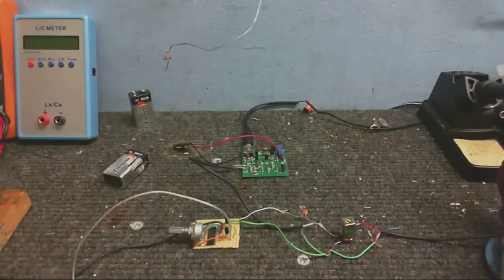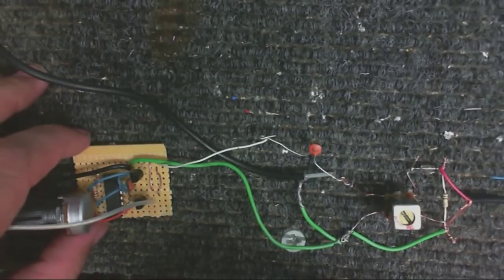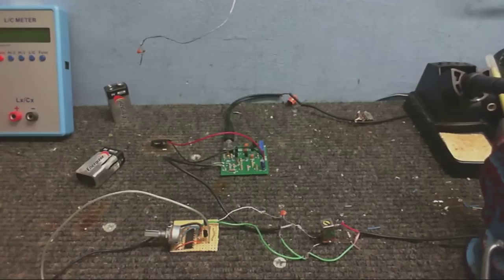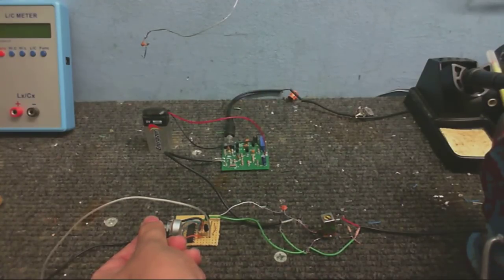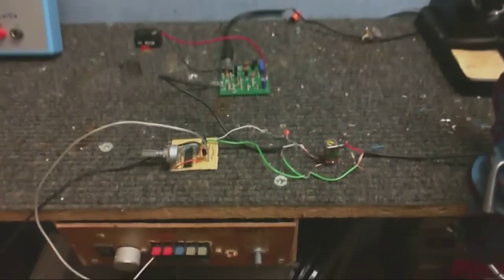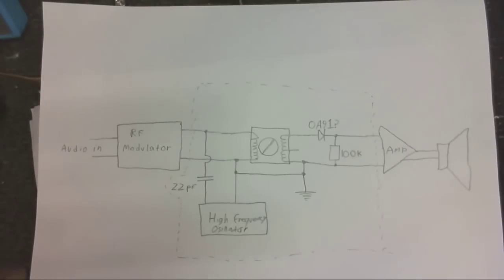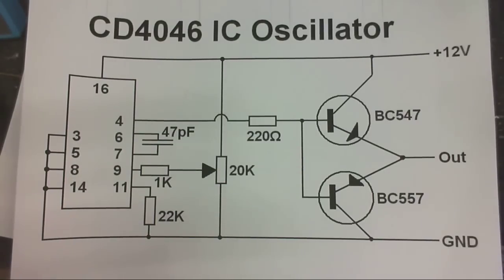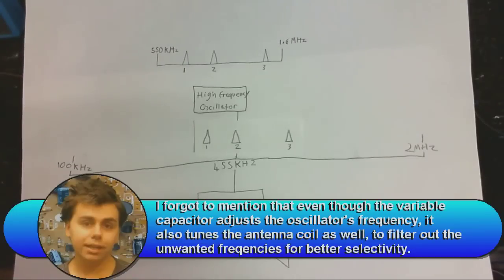A "superhet" experiment.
THE SHORTWAVE SUPERHET RECEIVER PROJECT IS CANCELLED, due to not being able to get the parts that I would need in order to make such a circuit work, resulting in countless failed attempts with the parts I have, these failed attempts are not even worth showing, and I have canceled that project, at least for now.  It's pointless to just waste any more of my time on something that I cannot get to work, and the stress of the failures is actually making me physically Ill and I'm probably going to get really sick if I try any more.  To be honest I wasn't all that interested in it anyway.

 But first I thought I would do a little experiment to test out a theory I have of whether it's even possible to tune in to a station without any kind of antenna coil or tuning capacitor.  If this experiment works out (which it did), then I'm one step closer to actually understanding how this black magic works!

Also, don't take what I said at the end too seriously, as I'm not an expert on this I probably got a lot of things wrong.